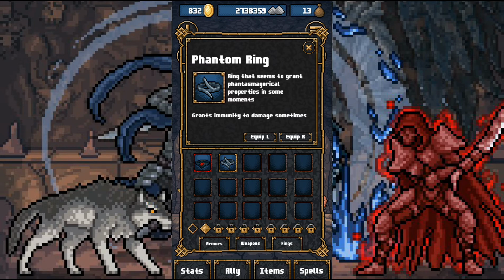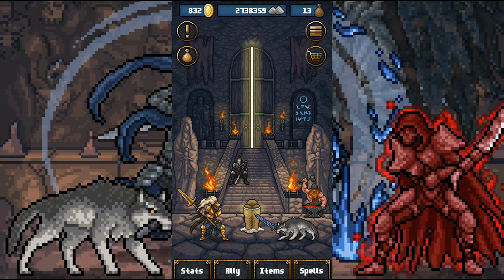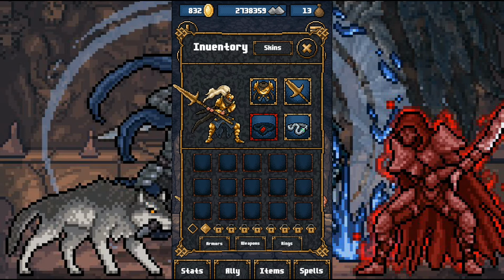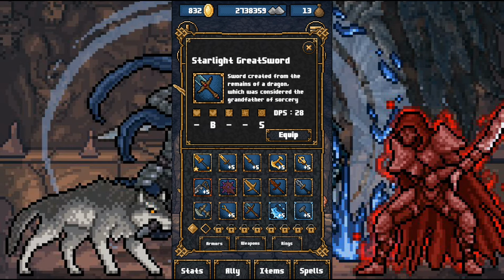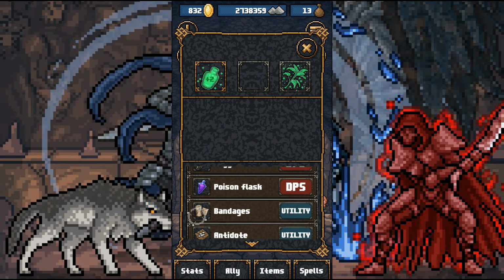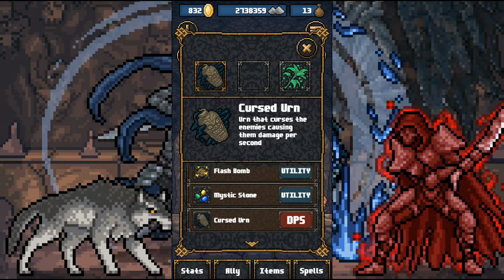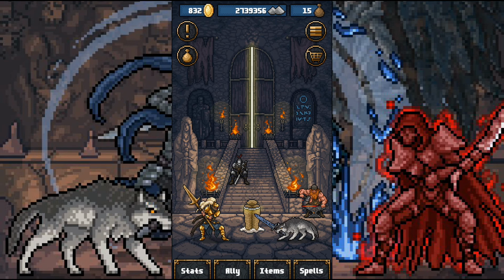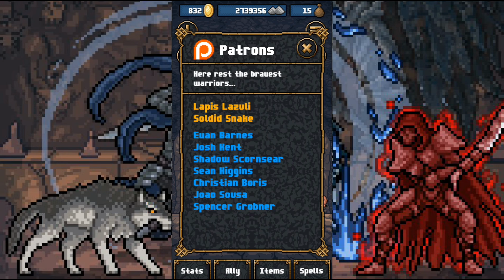MORE ON THE UPDATE (V1.3.3 CONTINUED) | Tap Souls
Further information about the new update for Tap Souls, including;
~ The new Level (Deep Catacombs) and it's rewards
~ A single new quest and it's reward
~ One new usable item
~ The absence of a reward from Standard Deep Catacombs level & talks of no new ally